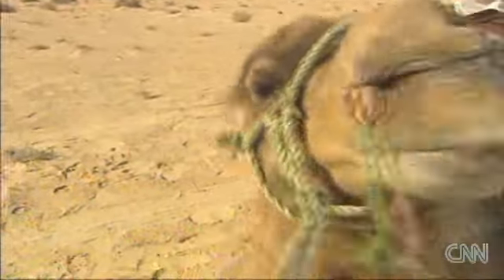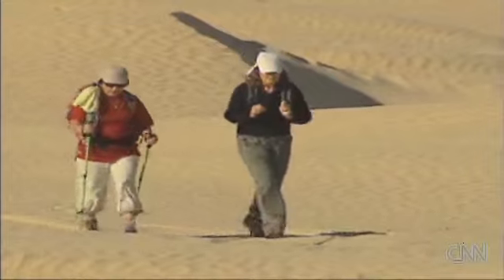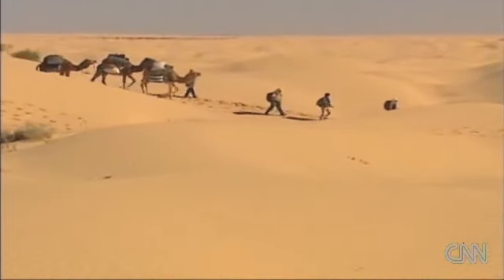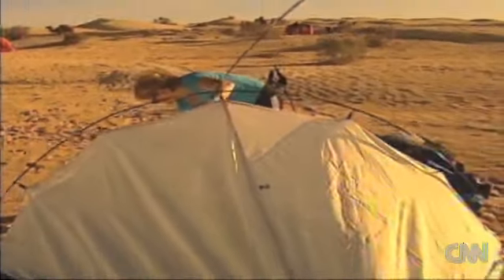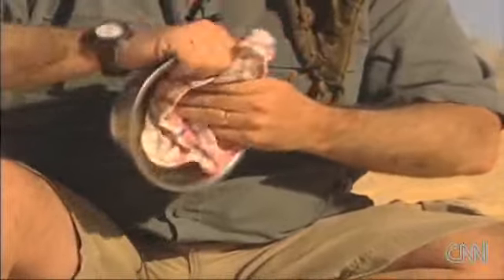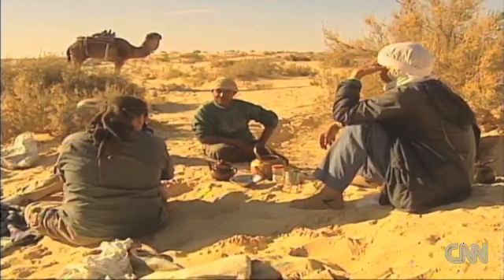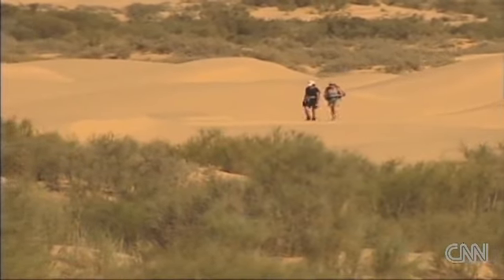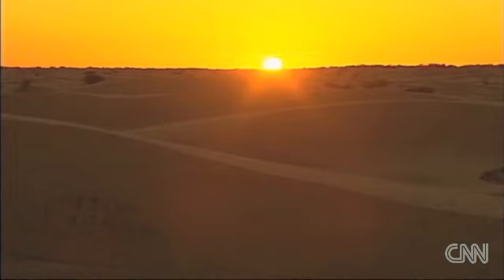A camel trek in the Sahara Desert